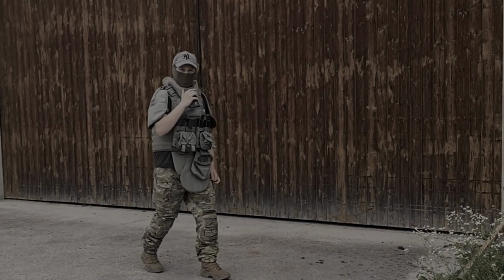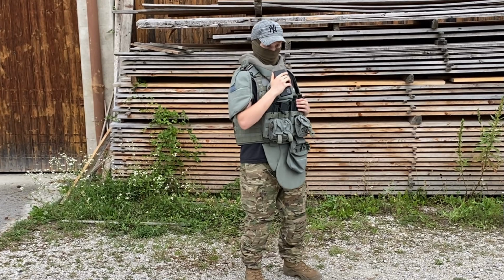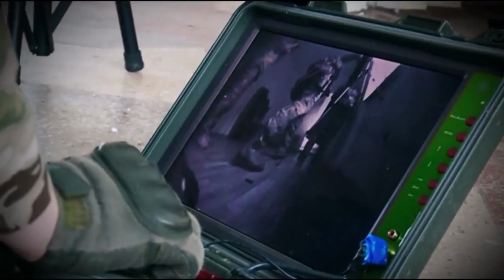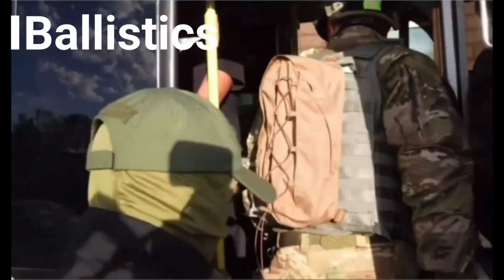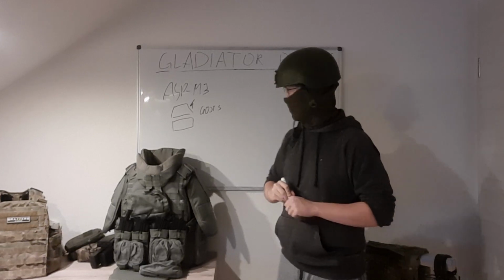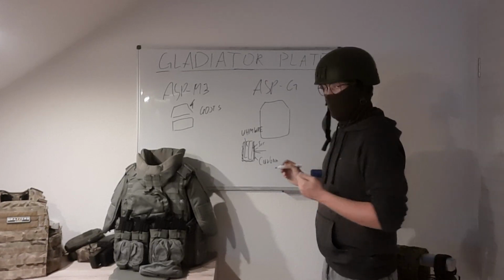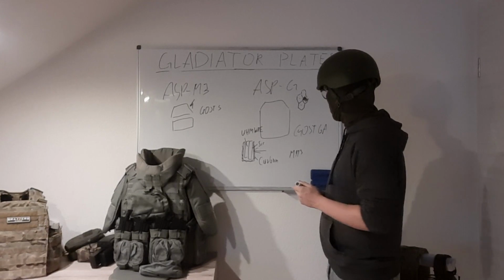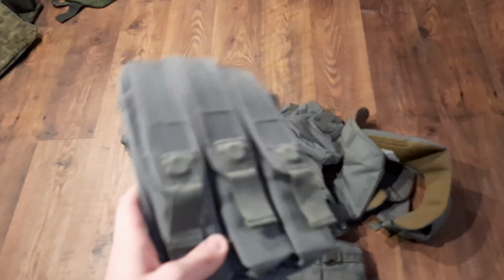Fort Technologies Gladiator | Maximum Protection for Russian Special Forces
I am back from hybernation and bring you one of my favourite Carriers I own, the Gladiator.